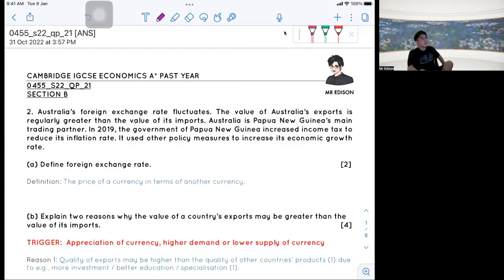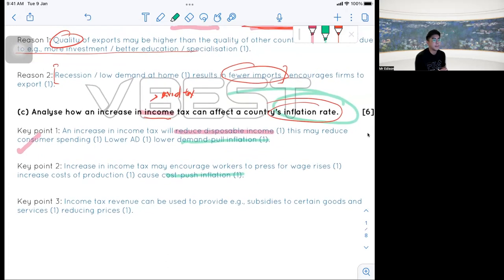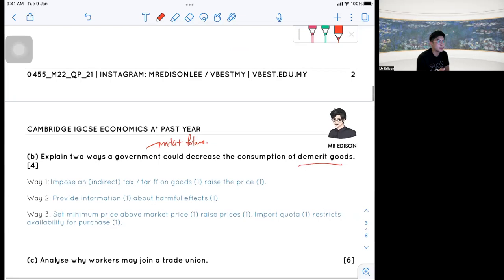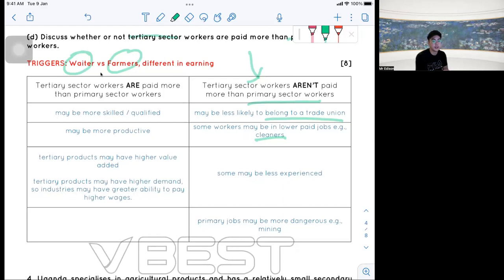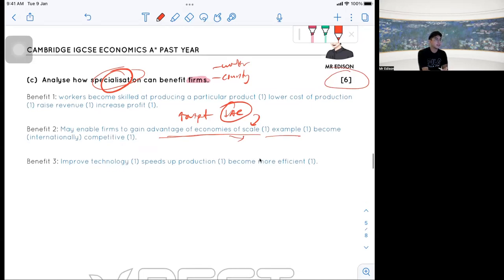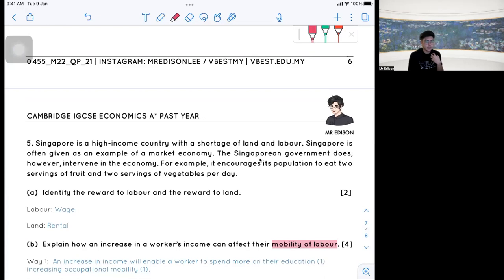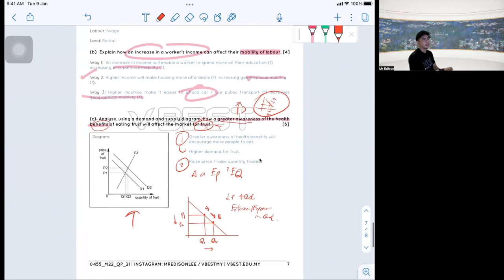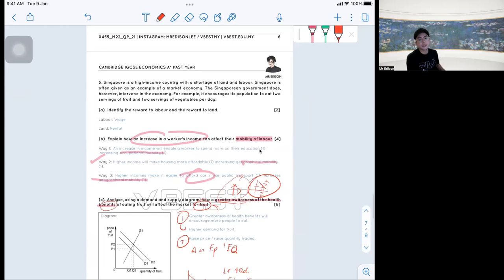Step by step: Cambridge IGCSE Economics A* Past Year 0455